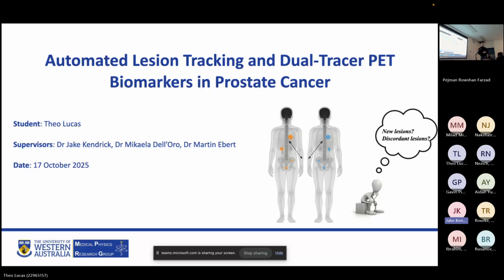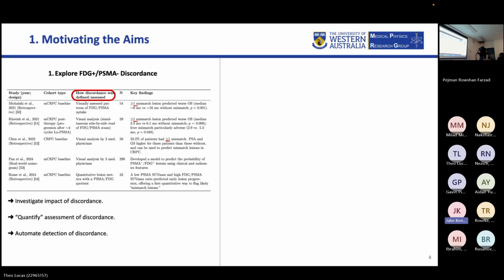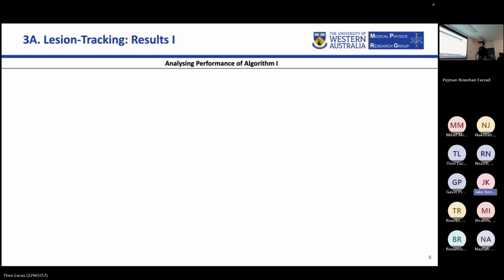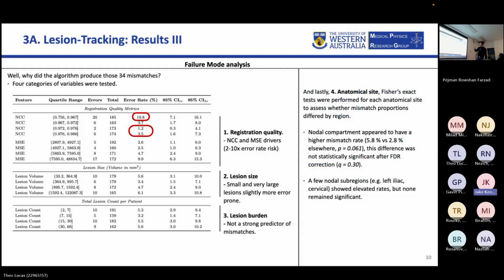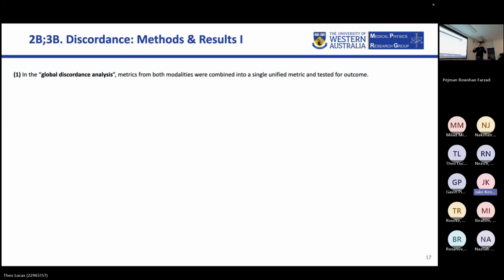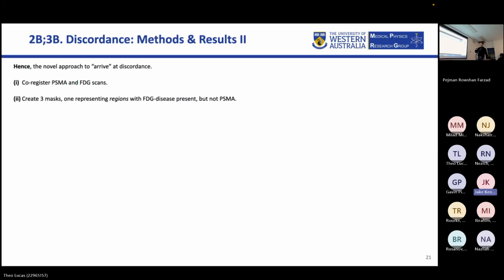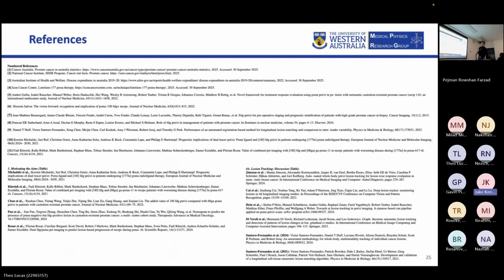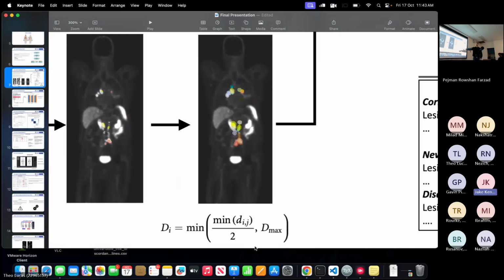Automated Lesion Tracking and Dual-Tracer PET Biomarkers in Prostate Cancer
Thesis by Theo Lucas

📘 Overview:
Prostate cancer remains a major global health challenge, especially in advanced stages where resistance to treatment is common. This research explores two key innovations:
1️⃣ Automated lesion tracking for PSMA PET/CT scans to streamline RECIP 1.0 response assessment.
2️⃣ Dual-tracer imaging analysis (FDG + PSMA) to identify discordant lesions and their link to patient outcomes.

🧠 What Was Done:

Developed and validated an automated lesion-tracking pipeline using advanced image registration and optimization algorithms.

Applied the method to over 1,000 lesions across 132 patients with recurrent prostate cancer.

Investigated FDG+/PSMA− discordant disease using dual-tracer PET/CT imaging in 49 patients with metastatic castration-resistant prostate cancer (mCRPC).

📊 Key Findings:

The automated tracking achieved 95% accuracy, closely matching expert manual classifications.

Poor image registration was identified as the main source of mismatch.

Patients with FDG-discordant lesions had significantly shorter survival (7.7 vs 20 months).

Combined FDG TLG + PSMA SUVmean metrics were strong predictors of overall survival.

💡 Conclusion:
This study demonstrates the feasibility of fully automated response assessment in PSMA PET/CT imaging and introduces robust, quantitative biomarkers for FDG+/PSMA− discordance. These advances can streamline analysis, improve reproducibility, and accelerate clinical adoption of automated PET workflows.